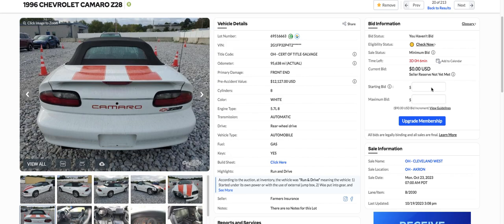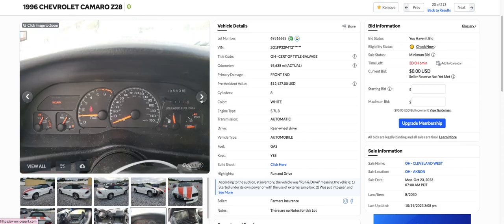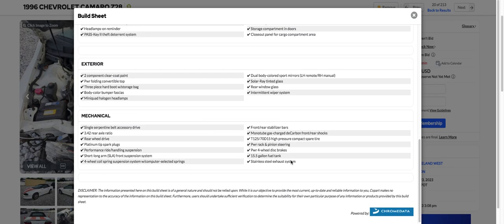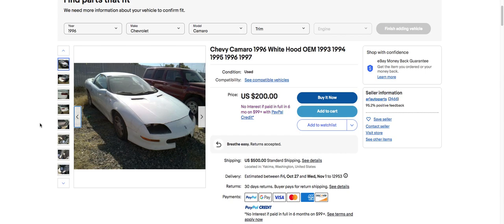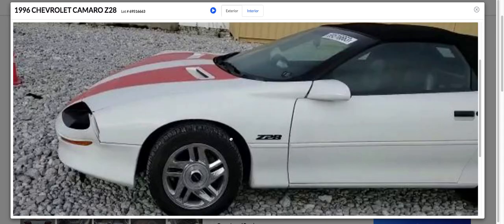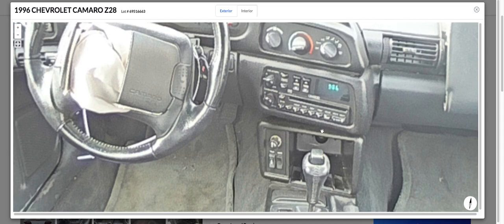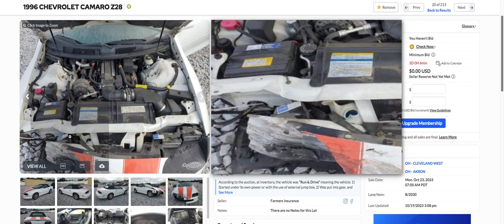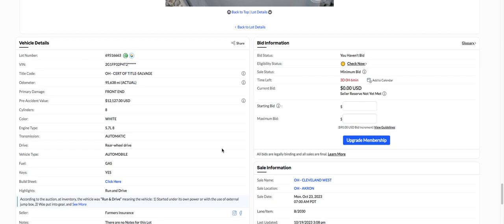1996 Camaro Z28 Convertible, located at Copart. Total loss, salvage title. Hope someone saves it!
1996 Camaro Z28, salvage title. Comming uo for auction in 3 days, someone save it! Copart salvage auction, Farmers Insurance Car.